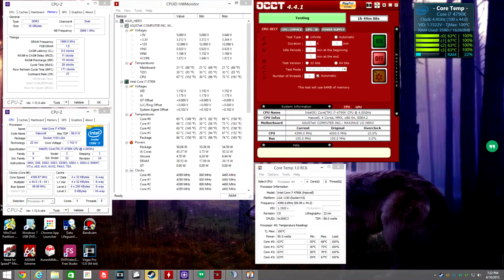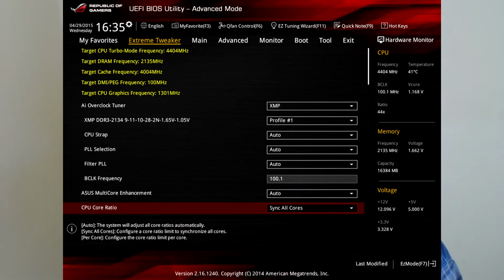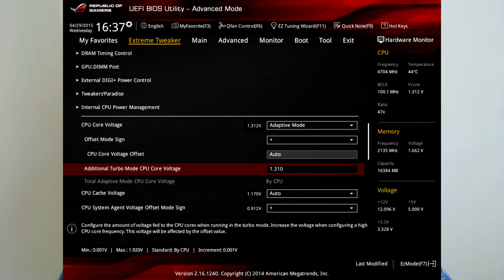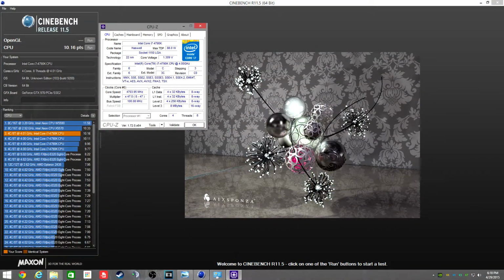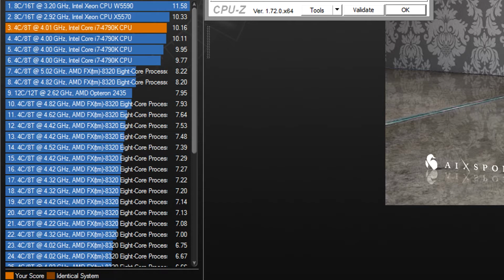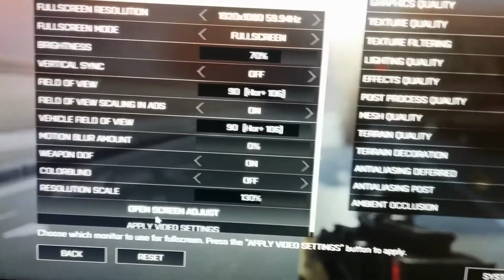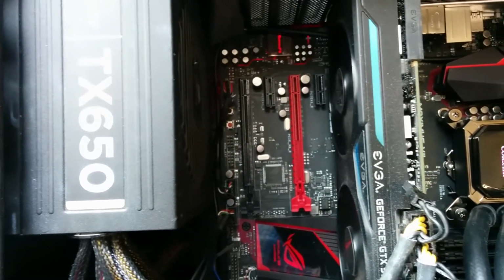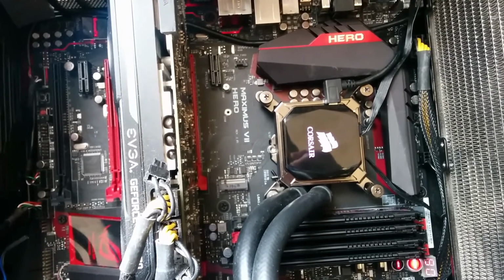My intel 4790k Experience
This is the experience that I've had with the intel 4790k, Its a worthy upgrade moving form an amd fx 8320 clocked at 4.4Ghz.